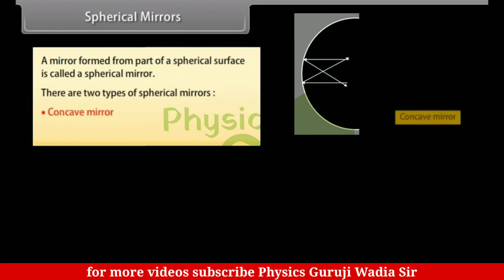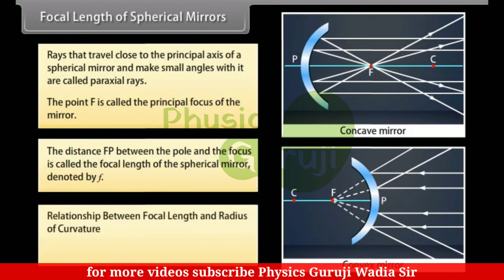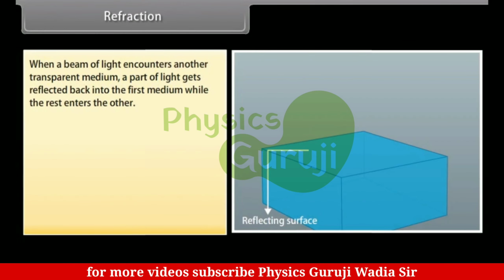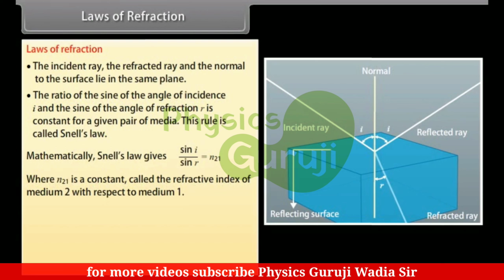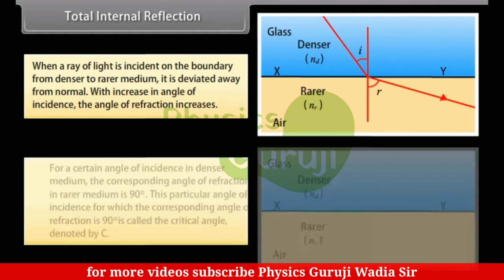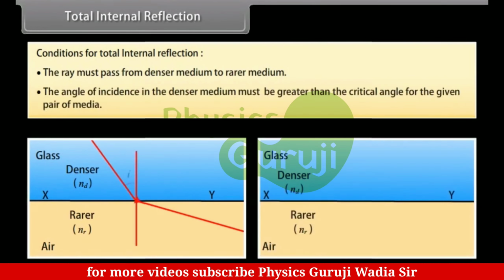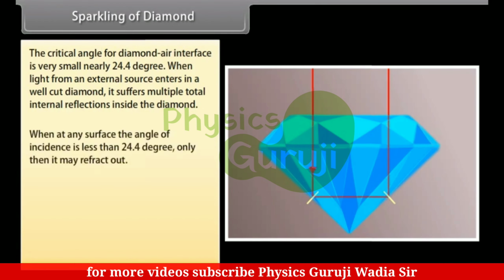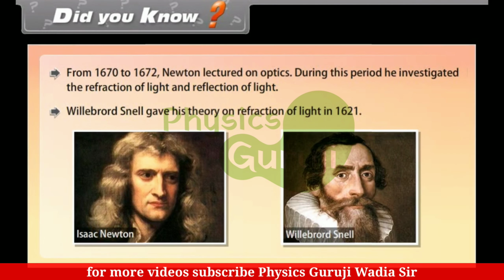CBSE 12th Physics||Ray Optics - 1|| animation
CBSE 12th Physics||Ray Optics - 1|| animated by Wadia sir

1. Reflection of light
2. plane mirror
3. spherical mirror
4. image formation by spherical mirror
5. mirror formula
6. magnification